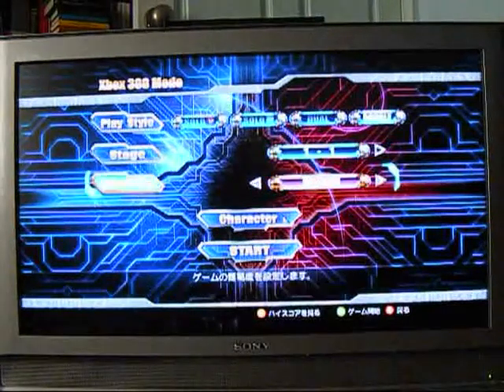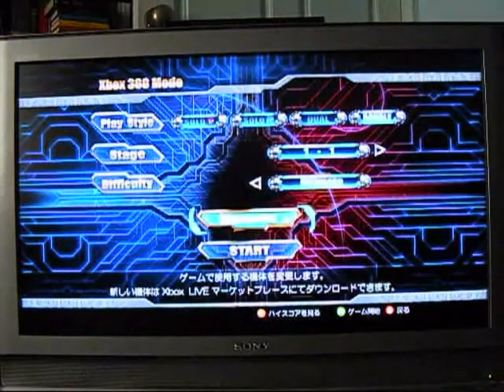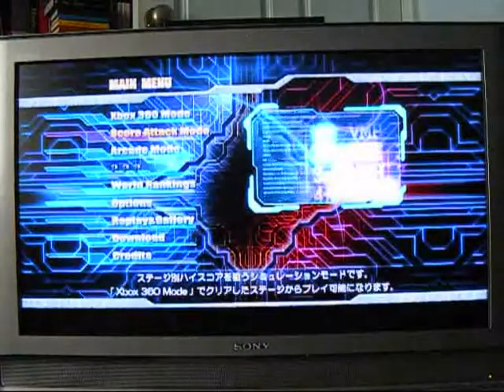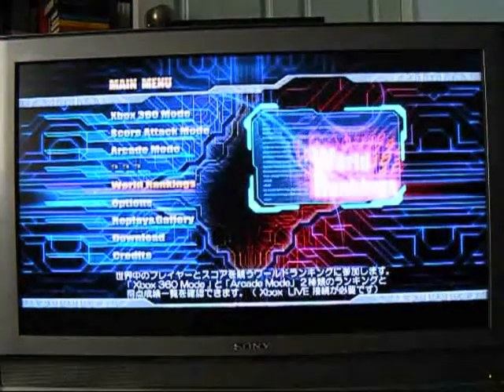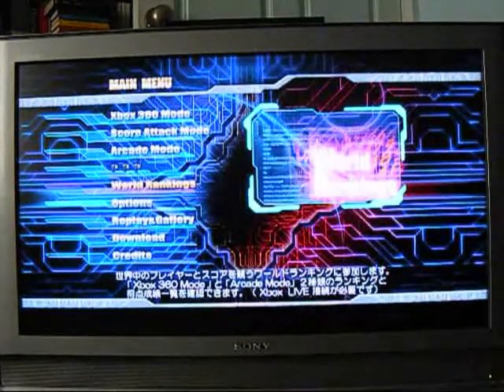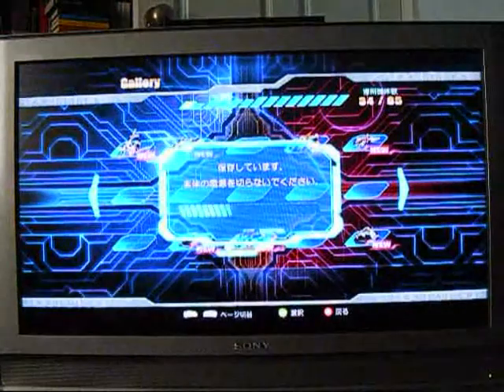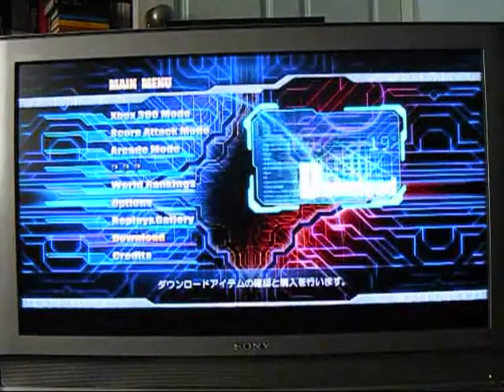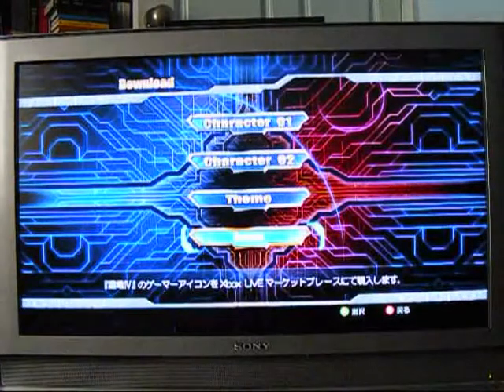(360) Raiden iv Part 2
Geoff replaces "erm" with "actually" in this video!!